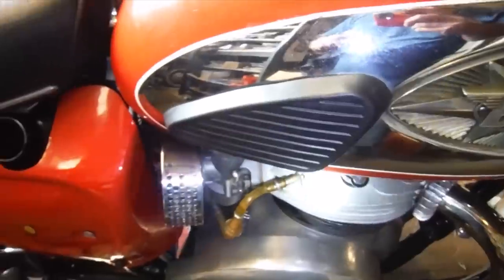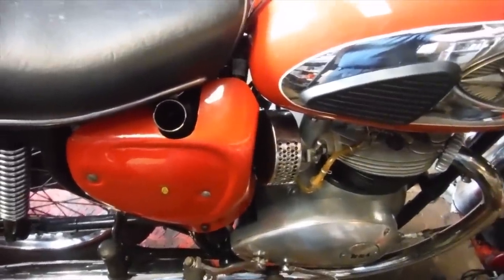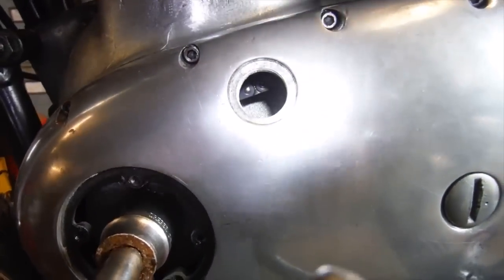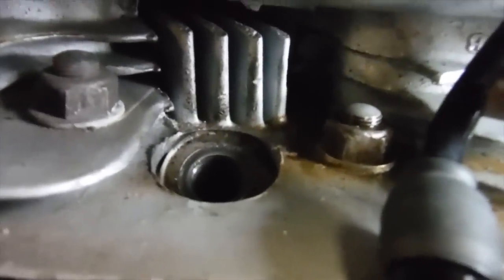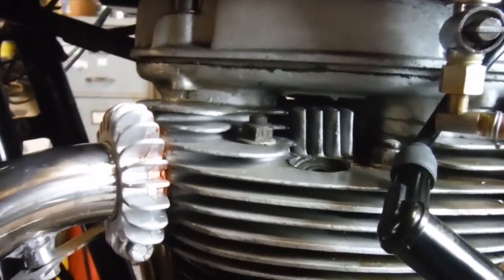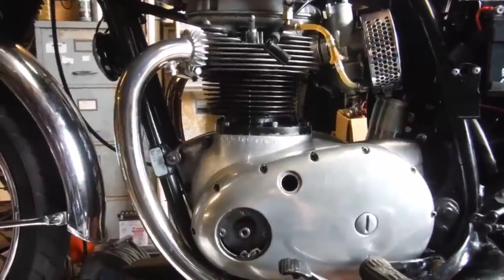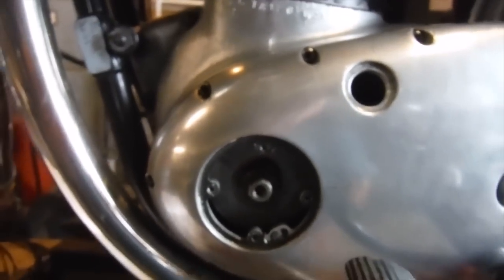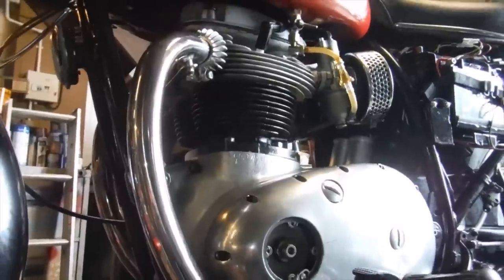BSA A65 vibrations - basic investigation work begins.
It is always best to cover the simple stuff first, and some of that is seen and discussed here, although while perhaps the scavenge strainer wasn't quite 'spotless' - I was a bit too kind with my description - there were only a few small particles of gasket type debris on it and nothing to suggest the engine was trying to self destruct!